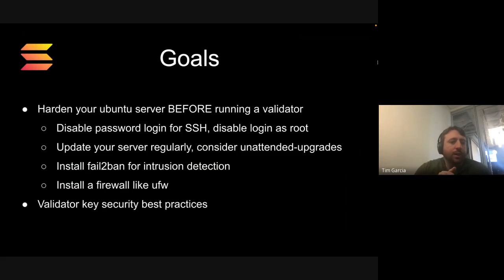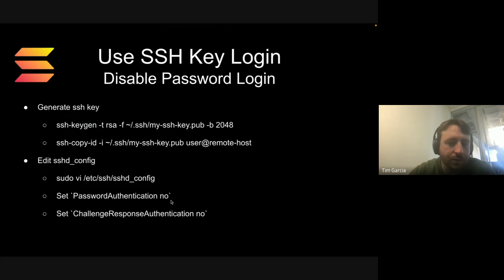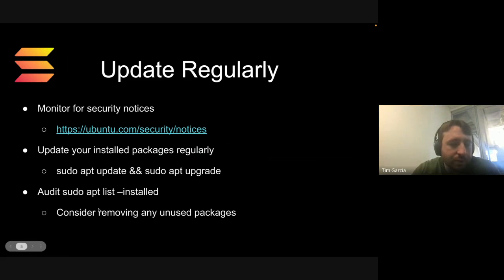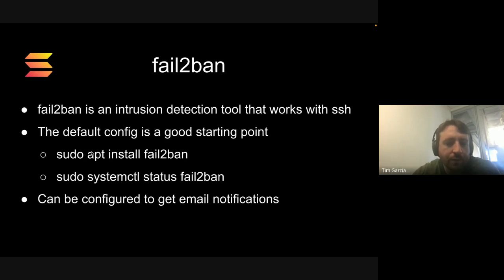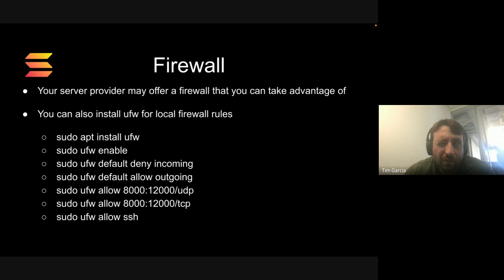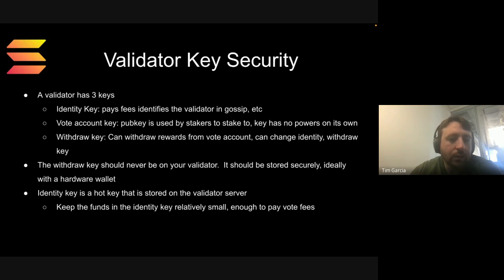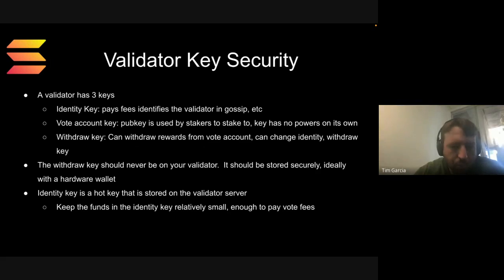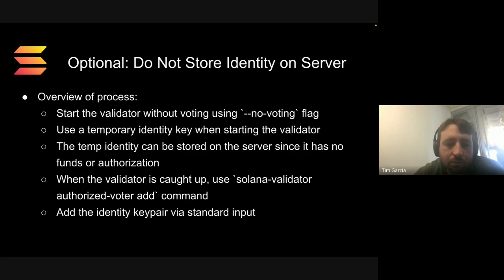Solana Validator Education - Security Best Practices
Solana validators discuss security best practices.